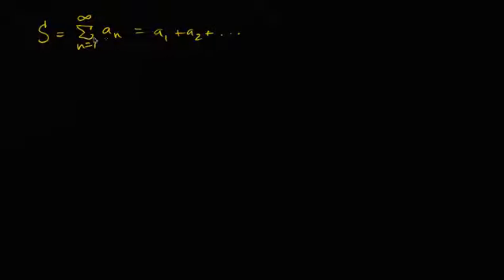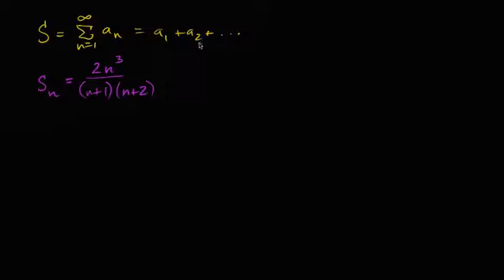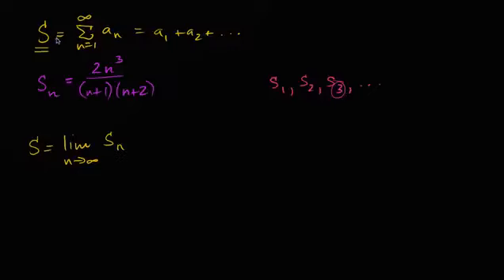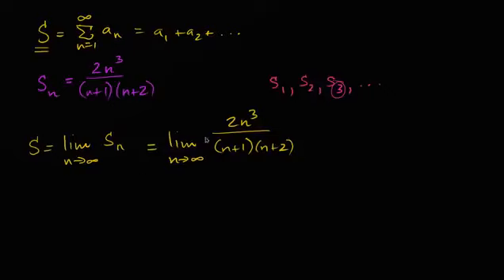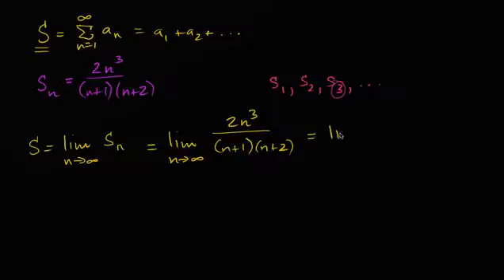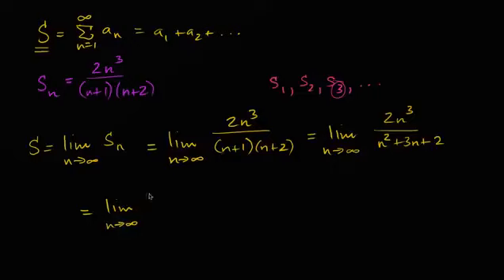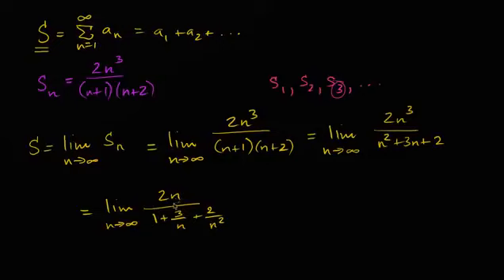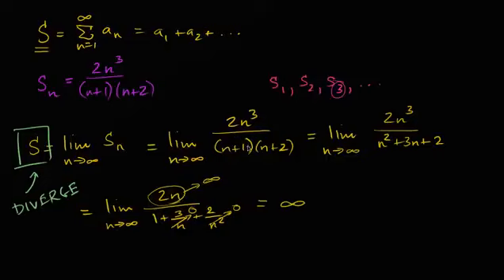20 October 2023